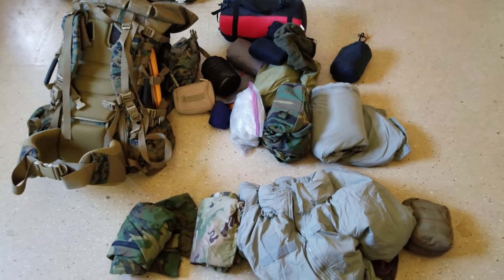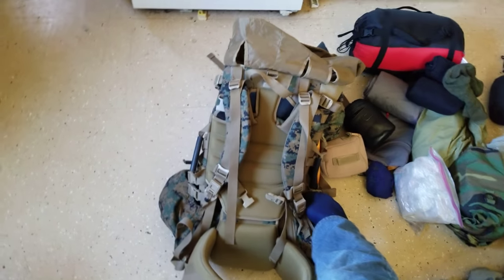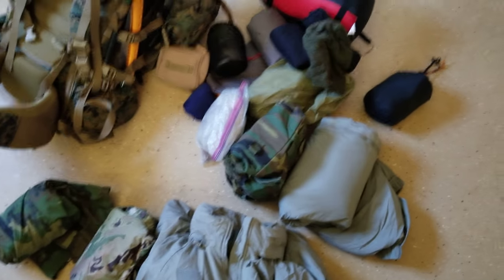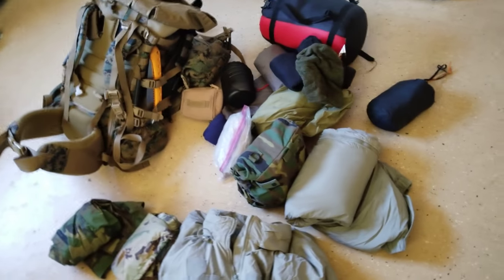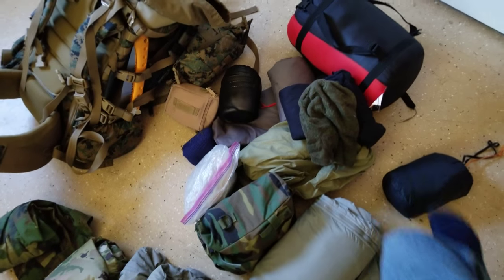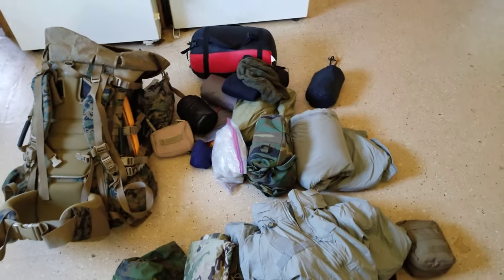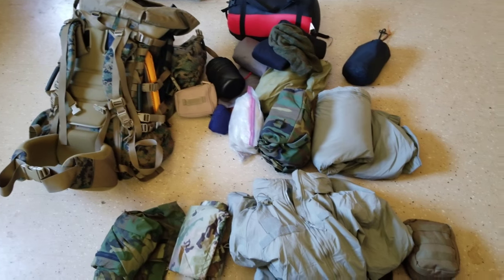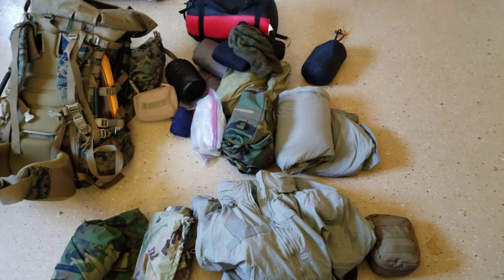inch bag smells